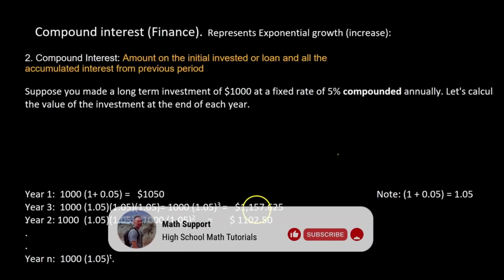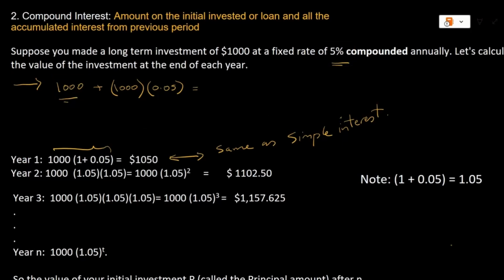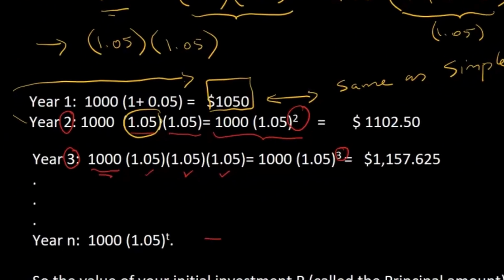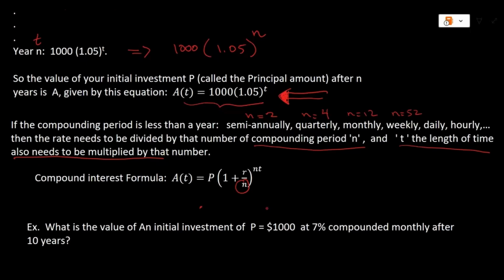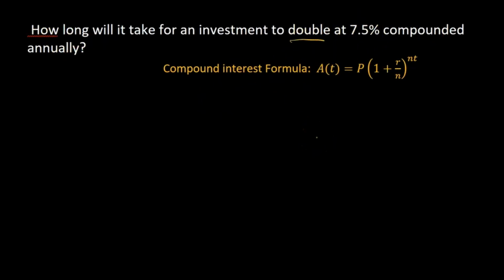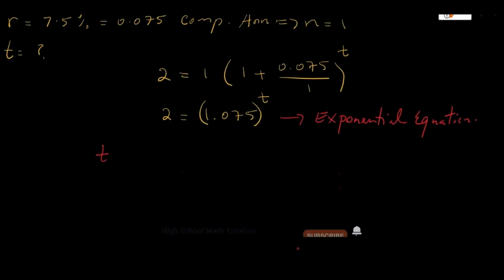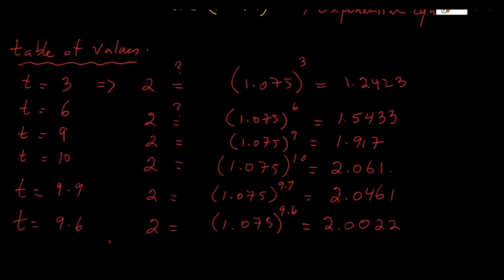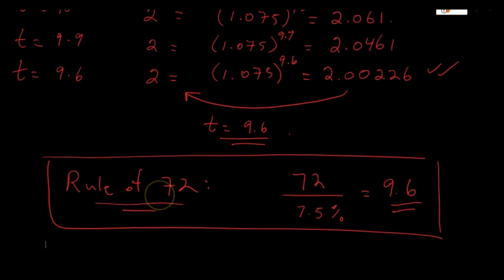Compound Interest Formula & Doubling Time | Rule of 72 – Pre-Calc 11, Algebra I, Financial Math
In this lesson from the Mathsupport channel, we dive into the Compound Interest Formula and explore how it differs from simple interest. You’ll learn how compound interest builds wealth by earning interest on both the principal and accumulated interest, why it grows exponentially, and how to calculate the time it takes for an investment to double using both the formula and the Rule of 72.

What You’ll Learn:
✅ The definition of compound interest and how it works
✅ How to derive the compound interest formula step by step
✅ How compounding frequency (annual, semiannual, quarterly, etc) affects growth
✅ How to calculate the future value of an investment using A = P(1 + r/n)^(nt)
✅ How to solve for time (t) when doubling an investment
✅ How to apply the Rule of 72 as a quick estimate for doubling time

Who Benefits from this Video:
🎯 Grade 10–12 students learning financial math (BC, Canadian, US curricula)
🎯 College-prep and SAT/ACT learners practicing exponential growth problems
🎯 Anyone curious about how banks and investments calculate compound growth

Timestamps:
00:00 – Introduction to Compound Interest
00:15 – Definition of Compound Interest
00:42 – Example: $1,000 at 5% Compounded Annually
01:44 – Deriving the Formula Step by Step
03:06 – Compact Formula: A = P(1 + r)^t
04:25 – General Formula with Compounding Periods: A = P(1 + r/n)^(nt)
05:30 – Example: $1,000 at 7% Compounded Monthly for 10 Years
06:29 – Using Exponents Correctly on a Calculator
07:00 – Doubling Time Problem at 7.5% Compounded Annually
08:38 – Solving with Exponential Equations and Logs
09:50 – Approximate Solution: 9.6 Years to Double
11:14 – The Rule of 72 Explained
12:24 – Key Takeaways: When to Prefer Compound vs Simple Interest

👍 Like this lesson if it helped you understand compound interest
💬 Comment how long it would take your savings to double at your bank’s rate